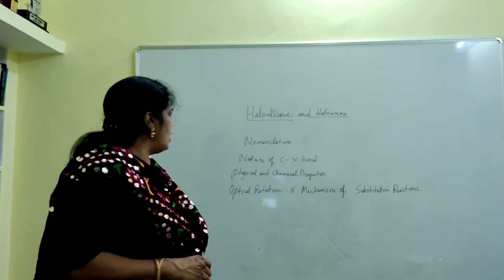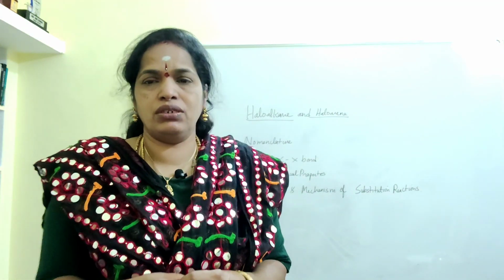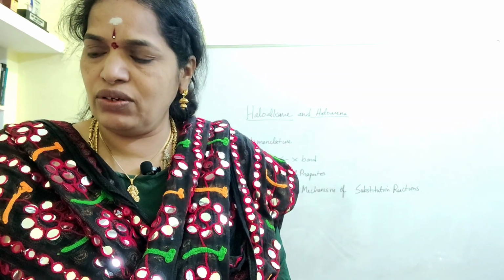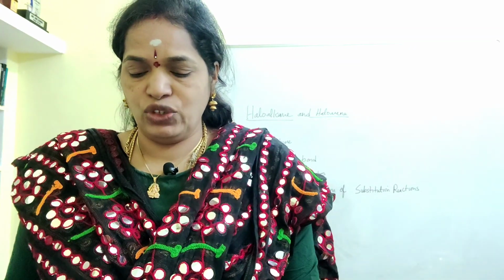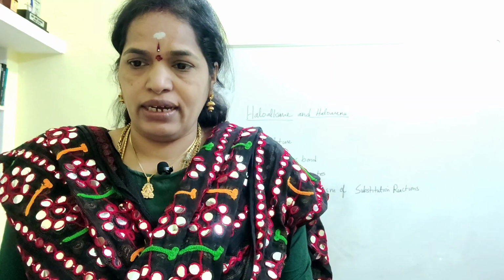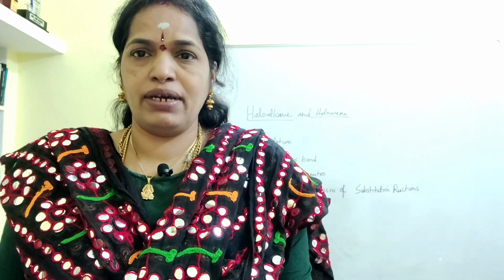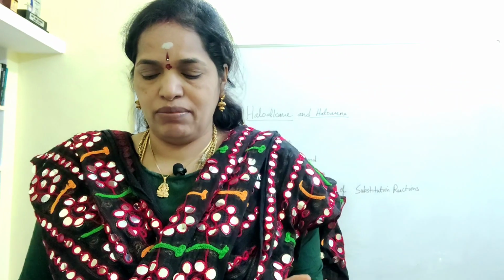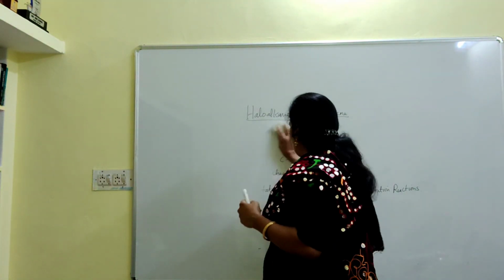September 30, 2021